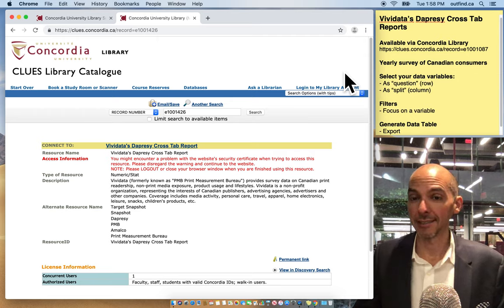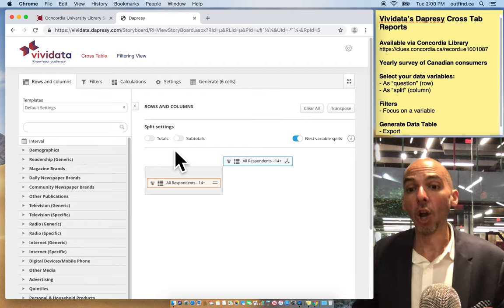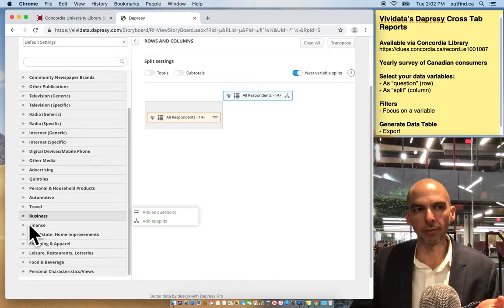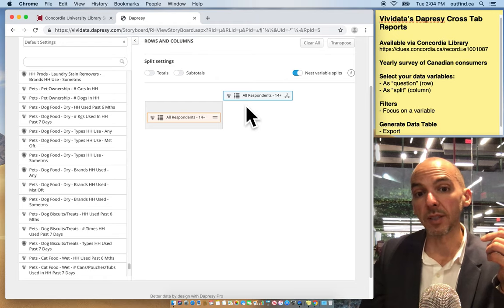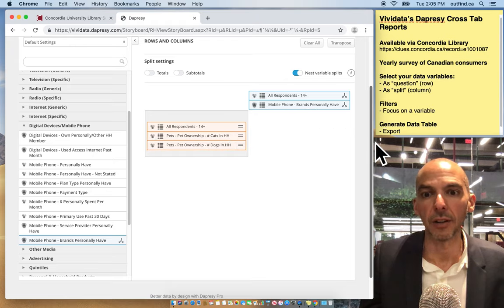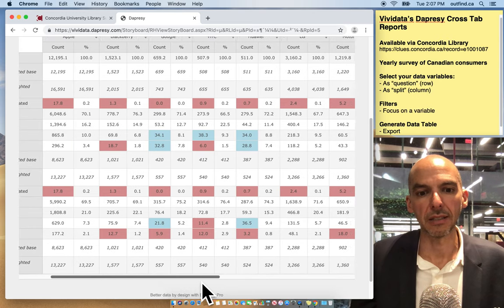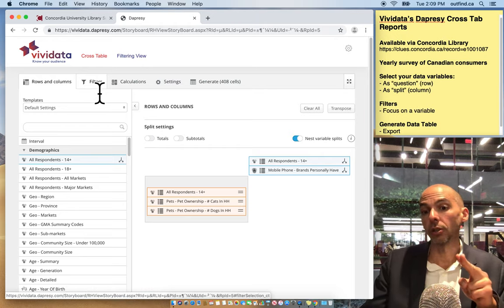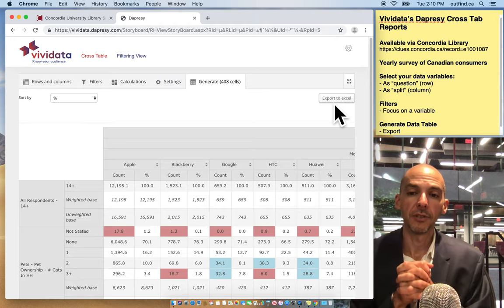Vividata's Dapresy Cross Tab Report (yearly consumer survey of Canadians)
Vividata's Dapresy generates "cross tab" reports  from a yearly consumer survey of Canadian consumers. Olivier Charbonneau, librarian at Concordia University (Montréal, Canada), presents how to add "questions" (e.g.: rows) and "splits" (e.g.: columns) to a custom table.

Access is reserved to students, faculty and staff at Concordia University.